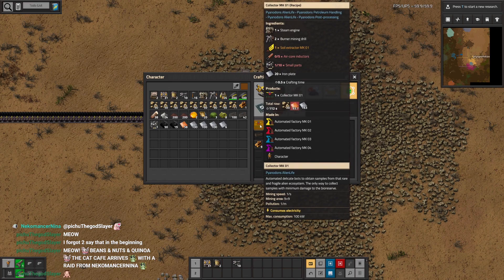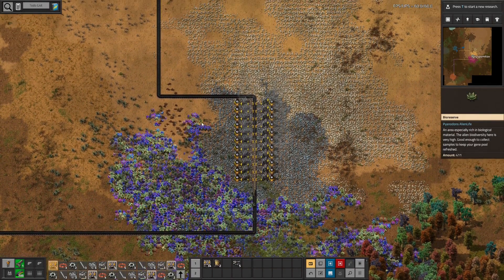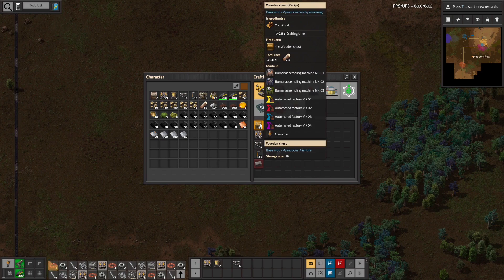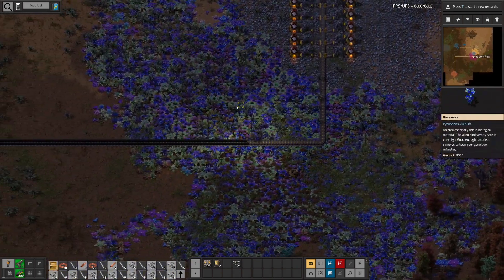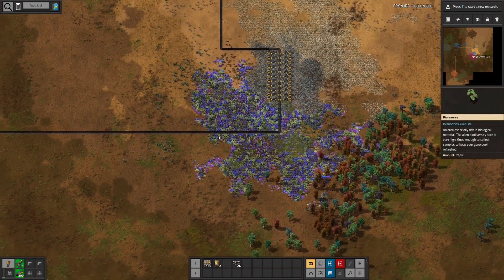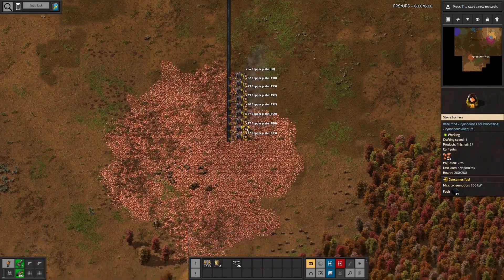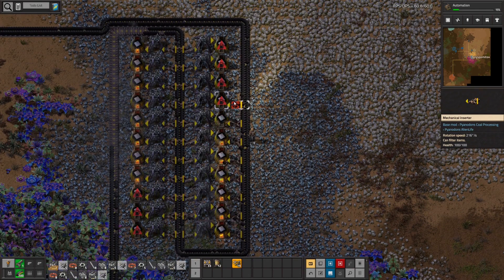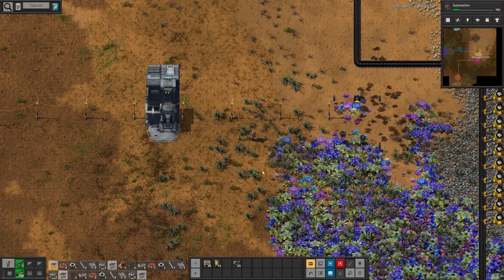Factorio: Pyanodon's Playthrough Twitch Recordings - Episode 003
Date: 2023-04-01